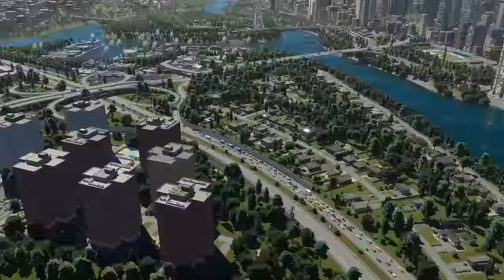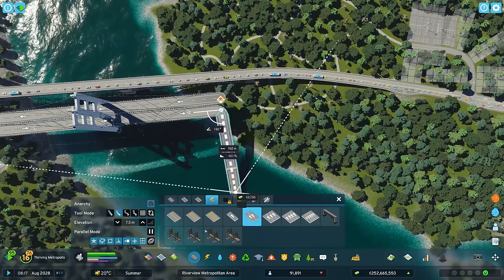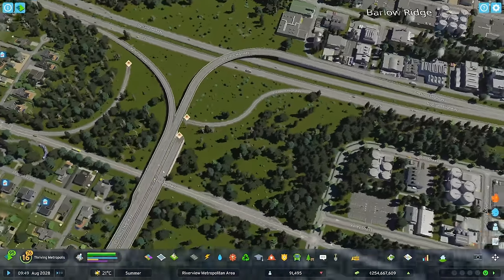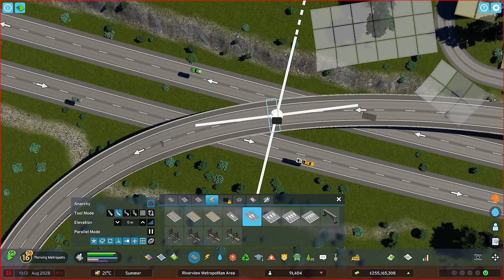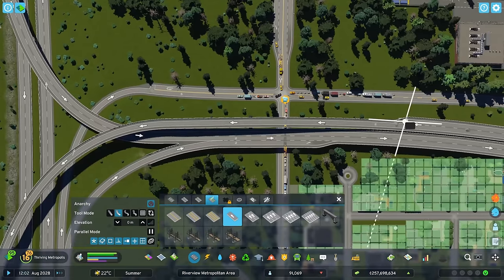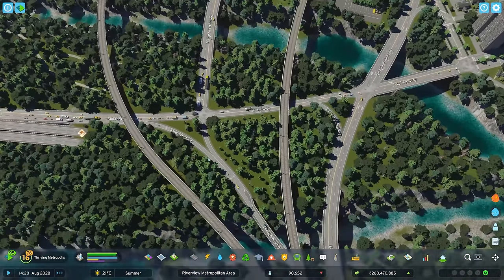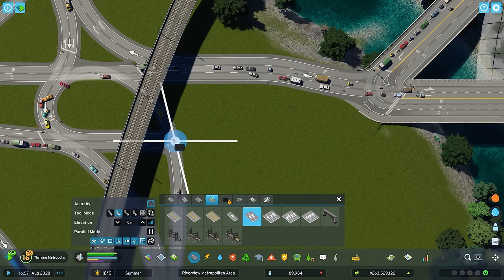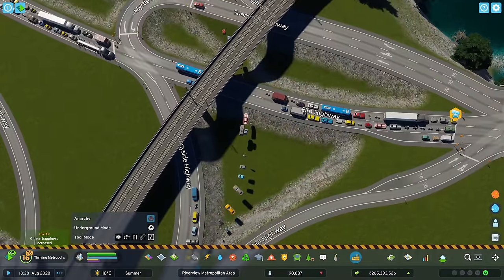Big City Traffic requires Big City Infrastructure in Cities Skylines 2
As Riverview has grown massively in the past handful of episodes, its 1960s infrastructure is starting to fall behind, and traffic during rush hour is growing out of control. So, what better way to attempt alleviating by implementing many more lanes, bro! Big highway expansion is on the menu as we build an entirely new highway segment to better feed traffic into the downtown core as well as the southern suburbs. Hope you enjoy!

Map;
- Mountain Village

Mods;
- Unified Icon Library
- Better Bulldozer
- Water Features
- Tree Controller
- Anarchy
- Move It
- ExtraLib
- Map Texture Replacer
- ExtraLandscapingTools
- Plop the Growables
- PreservePhotoMode
- Line Tool
- Historical Start
- FPS Limiter
- Population Rebalance
- Prop Lights Mod
- Traffic Simulation Adjuster
- Extended Road Upgrades
- Extra networks and Areas
- I18n EveryWhere
- Water Visual Tweaks
- DependencyPack
- Gooee
- LegacyFlavour
- RealisticDensity
- Land Value Overhaul
- Find It
- ExtendedTooltip
- Weather+

Settings;
- Everything is set to high, and upscaled to 4K (3840 × 2160) resolution.

Hardware specs;
- 3080, 32 GB ram, I5-12600KF.